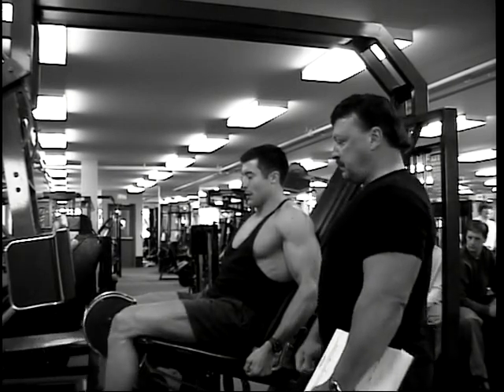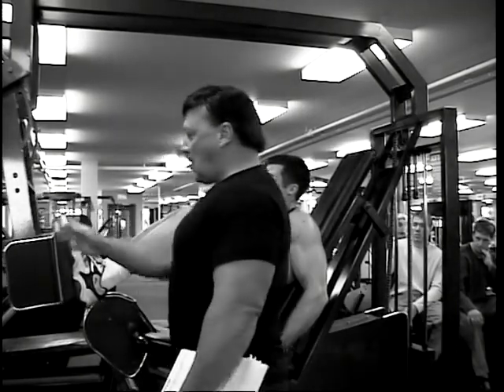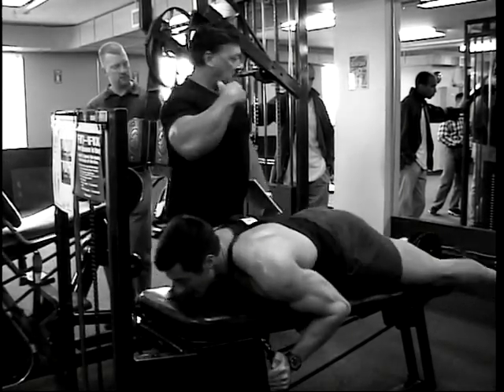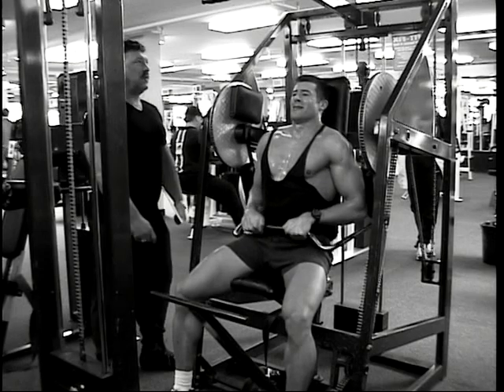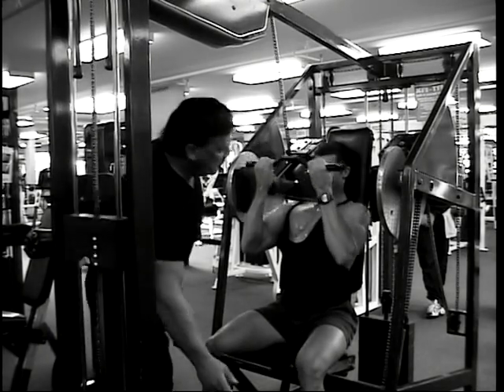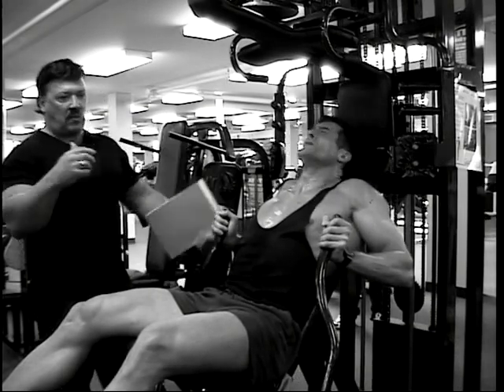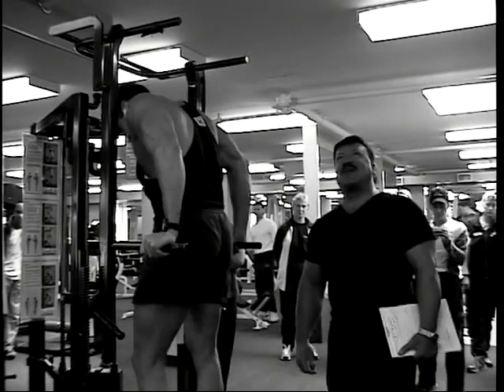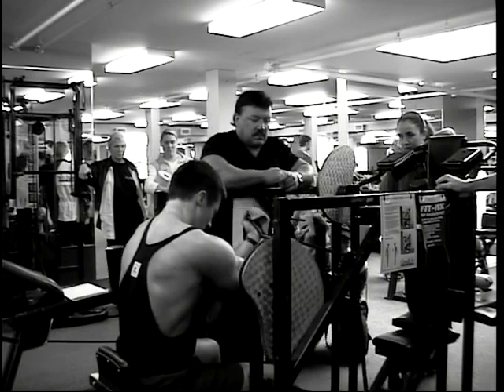Casey Viator HITing it Old School (Commentary)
Casey Viator HITing it Old school produced with authorization from the IART. This version has full commentary from former President of the IART Brian D. Johnston.
Training was done at Nautilus North owned by John Little, using vintage Nautilus machines.